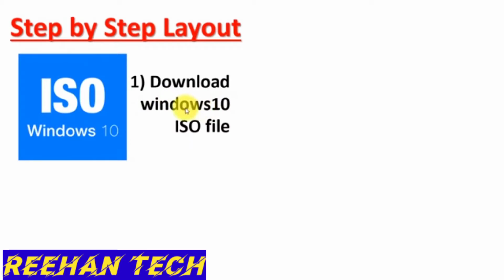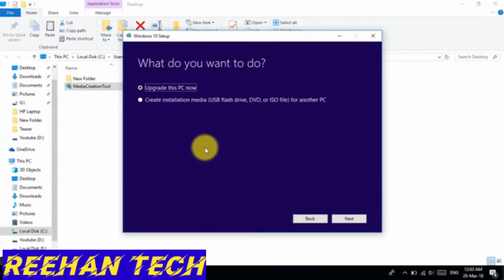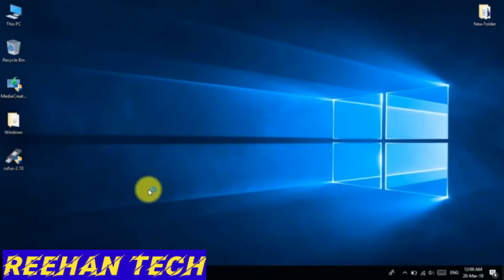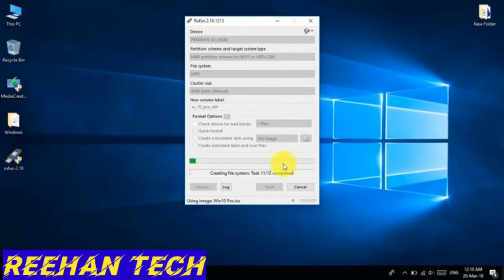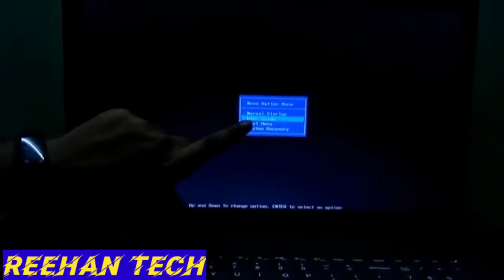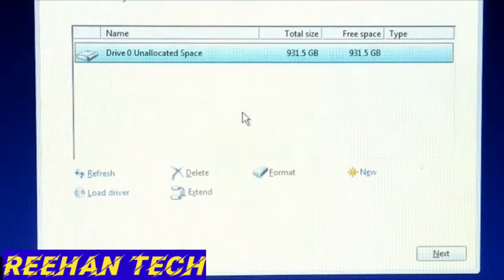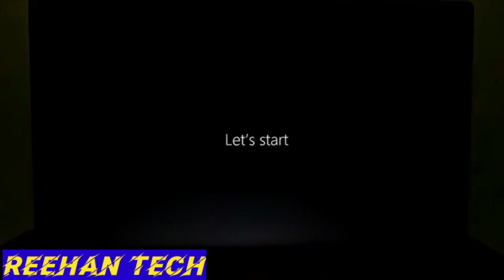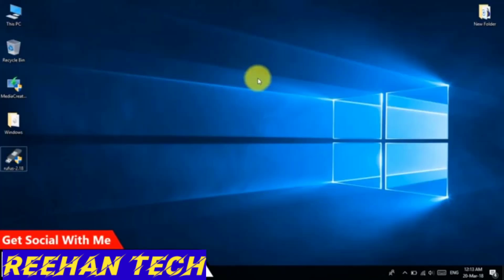INSTALLING WINDOWS 10 🔥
NOTE : this channel doesn't provide any illegal activity. It's only for entertainment and technical videos